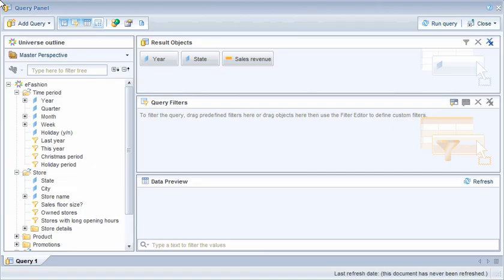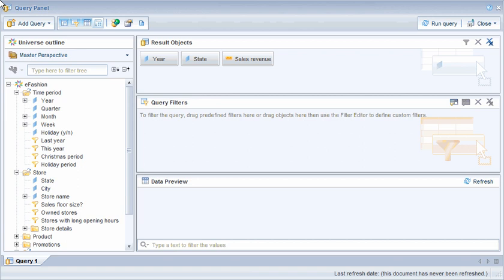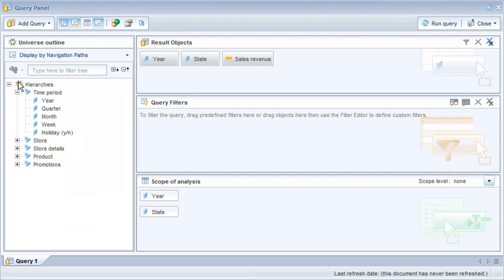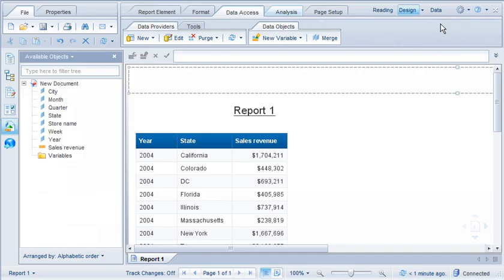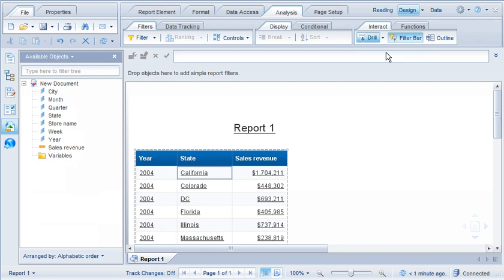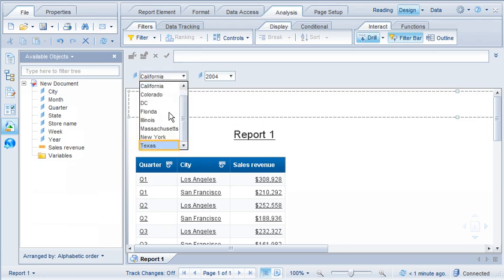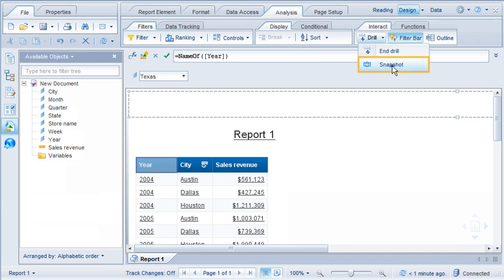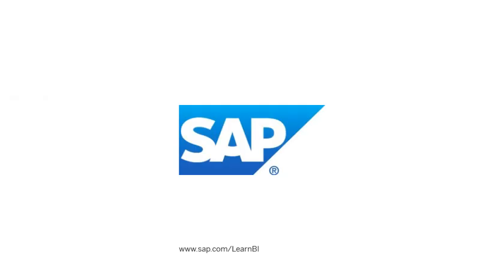Drill down into a table: SAP BusinessObjects Web Intelligence 4.0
In this video, we will set up tables in a Web Intelligence document so that we can drill down into the data based on navigation paths that are set up in the universe to create hierarchies between dimensions.